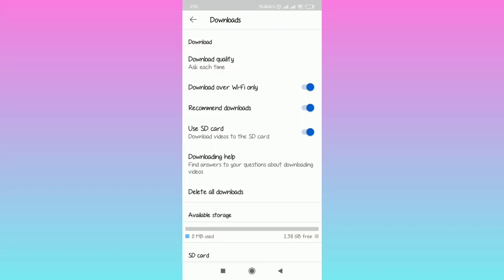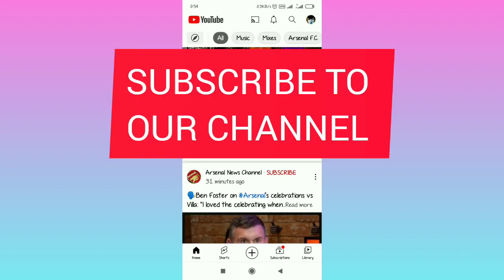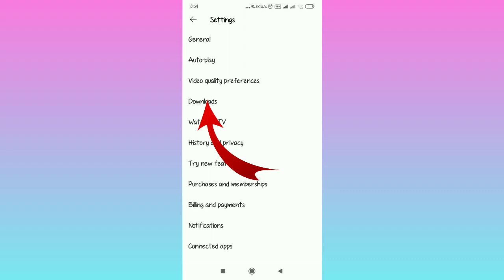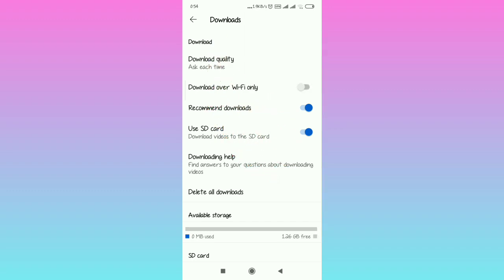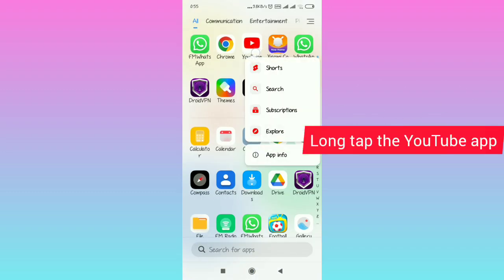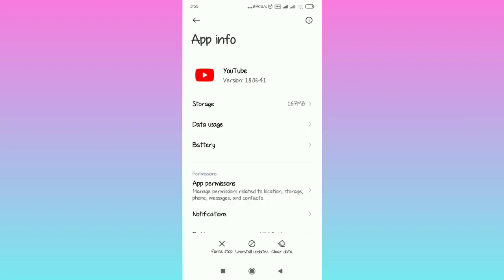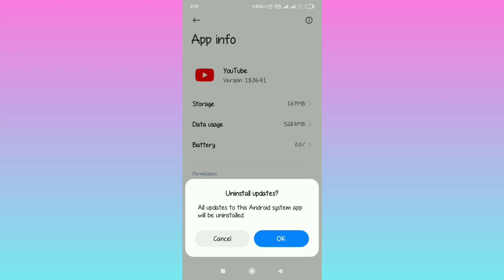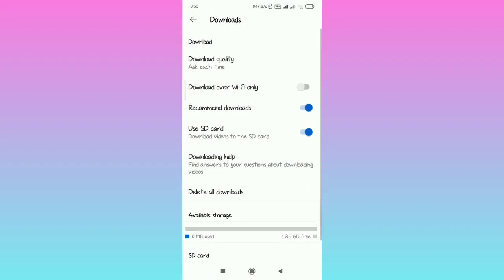Fix Download over WiFi Only Not showing YouTube (change download settings from WiFi to mobile data)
Fix Download over WiFi Only Not showing in YouTube settings and also how to change download settings from WiFi to mobile mobile data in YouTube if the download over WiFi option isn't available or the option is not working. with the recent update people noticed that the download over WiFi Only option not being available in the download settings on YouTube. In this video we learn how to fix the download over WiFi Only option missing problem as well as the YouTube video download option not showing.
other queries addressed by the video include;
-how to change YouTube Download from WiFi to mobile data
-how to change YouTube Download settings from WiFi to mobile data
- how to change WiFi download to mobile data in YouTube